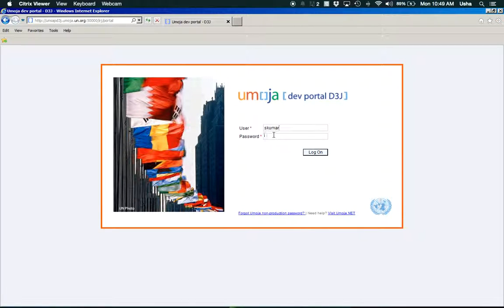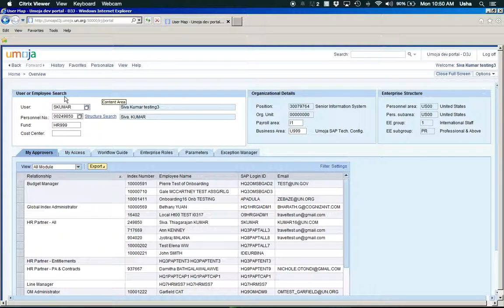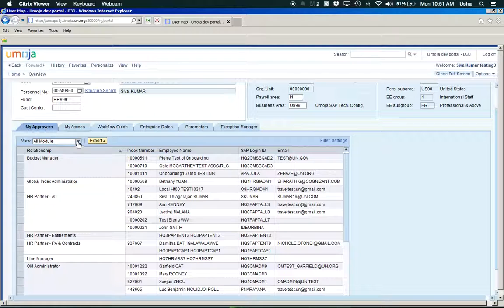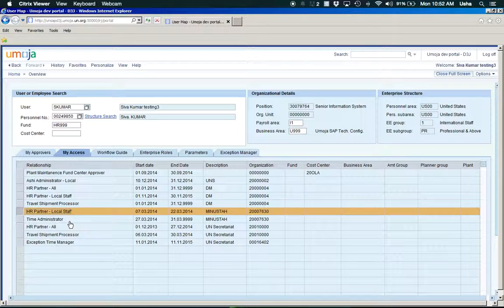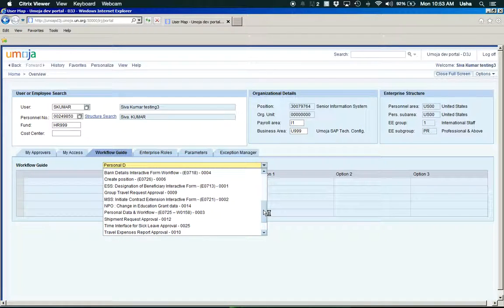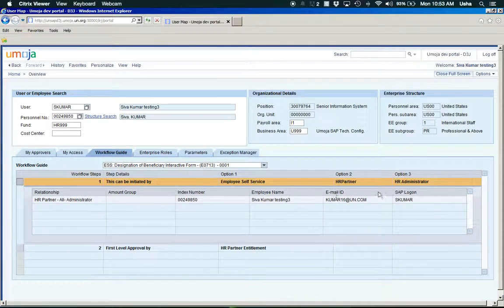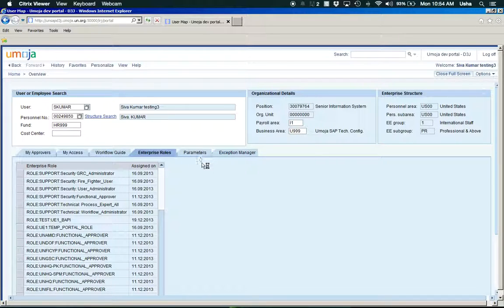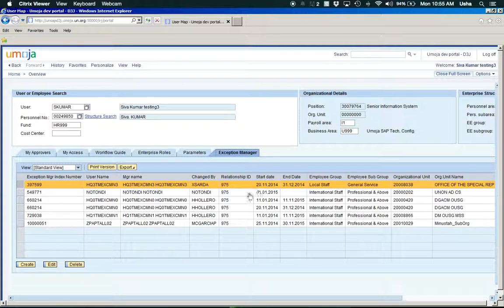Umoja User Map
This is a web application that resides in Umoja Portal, collects information and provides proactive reports for the users